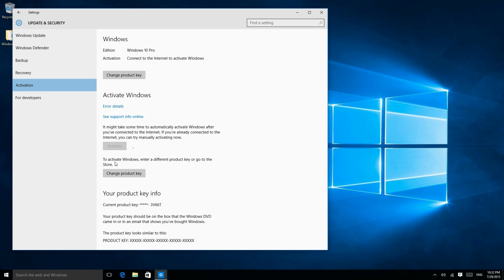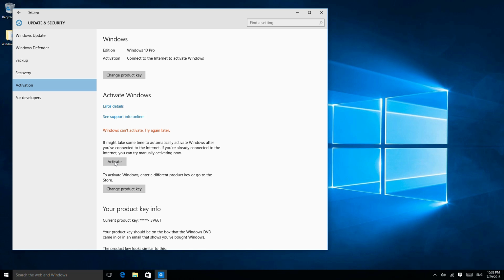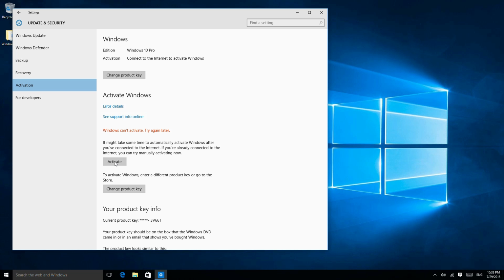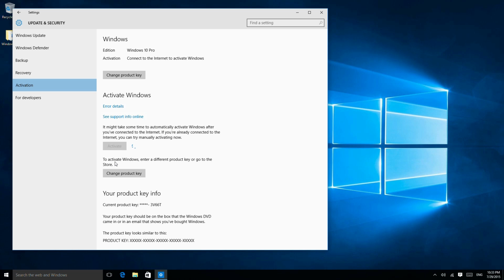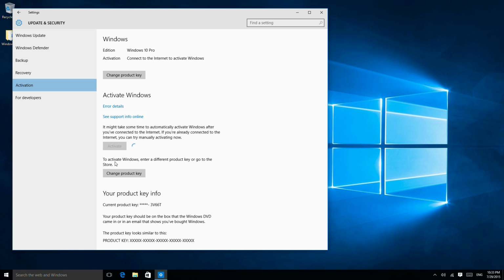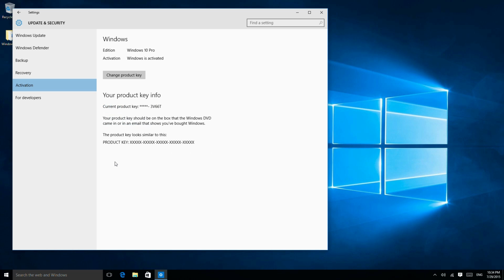Solution to the Windows 10 0xC004F034 activation error - FIXED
Simple solution to the Windows 10 activation error, code 0xC004F034, that many people are experiencing currently.

If you are getting the following error message:

    "Error code: 0xC004F034
    Error description: The Software Licensing Service reported that the licence could not be found or was invalid"

Just keep attempting to activate using the button in Settings, Update and Security, Activation. After a number of attempt the request should go through and Windows 10 will activate.